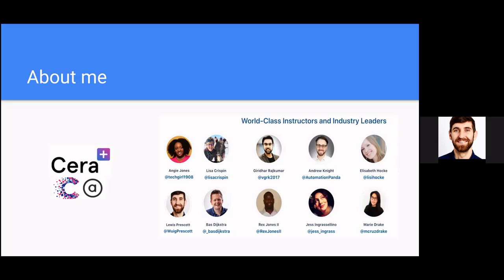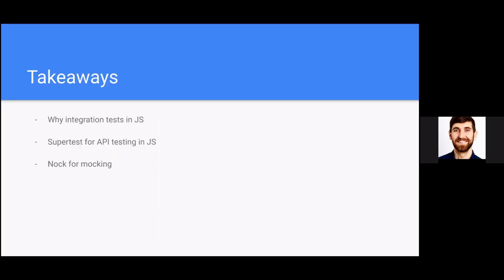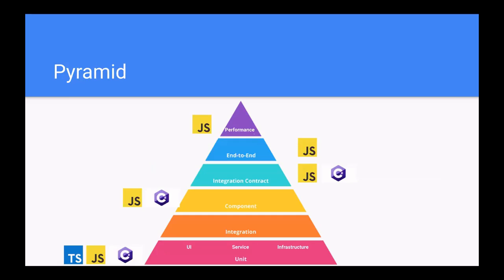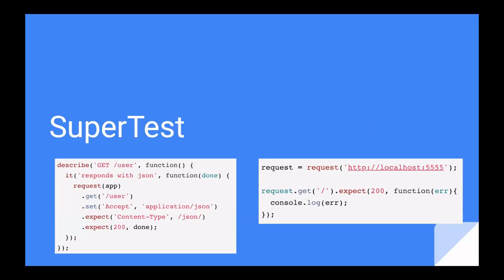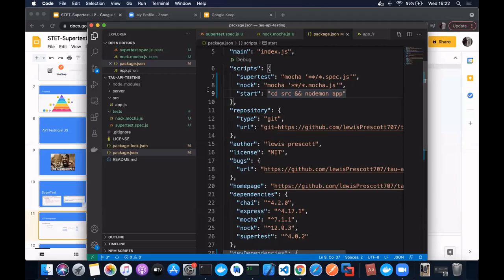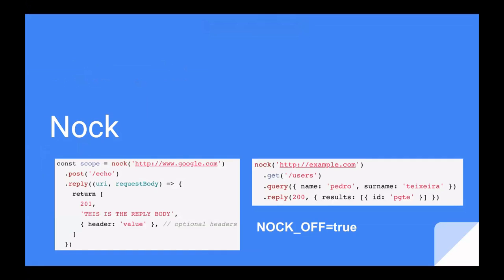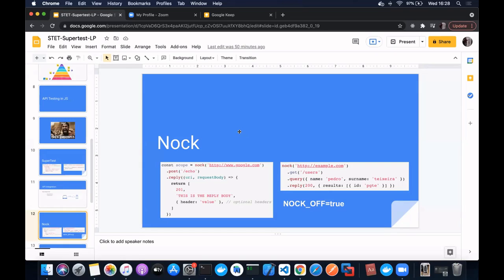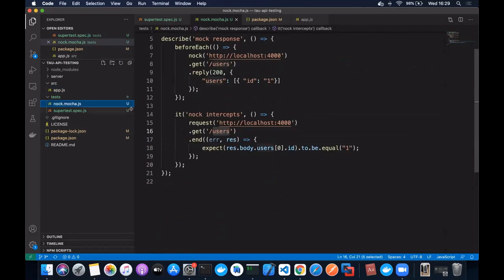𝐀𝐏𝐈 𝐓𝐞𝐬𝐭𝐢𝐧𝐠 𝐮𝐬𝐢𝐧𝐠 𝐉𝐚𝐯𝐚𝐒𝐜𝐫𝐢𝐩𝐭 (By Lewis Prescott)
In this STET Session, Lewis Prescott has explained and practically demonstrated about the process of using JavaScript for API Testing.

𝐀𝐠𝐞𝐧𝐝𝐚:

- Why JavaScript for API Testing?
- Supertest framework for API Testing
- Nock for mocking
- Integration Tests with Supertest and Nock

𝐐&𝐀:

- Why API Testing using JavaScript?
- Preferable Use cases for API Testing?
- API Testing or UI Functional Testing?
- Different Frameworks available for API Testing?
- Common Test Failures while performing API Testing?
- Performing API Testing when the feature is under development?
- Planning API Testing in a Project?
- API Testing falls under White box or Black box?
- Learning path for beginner in API Testing?